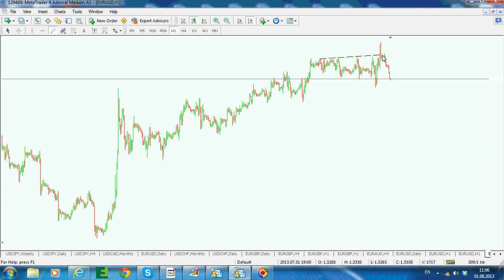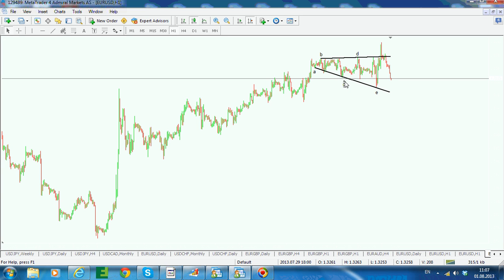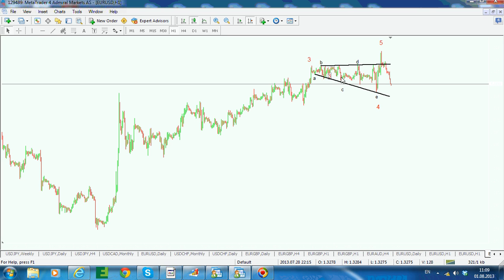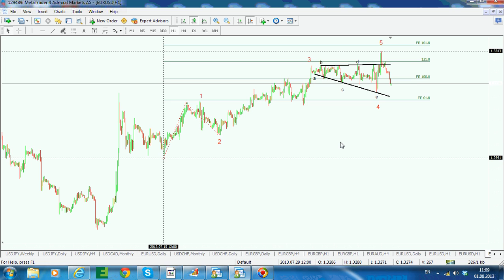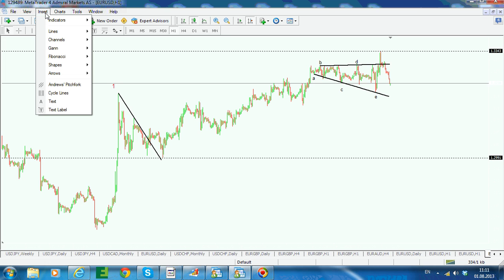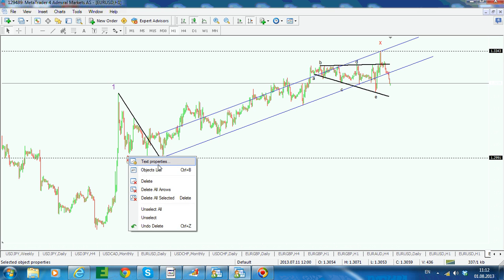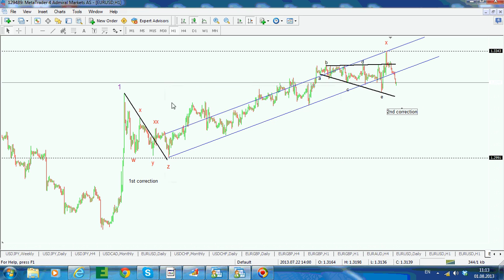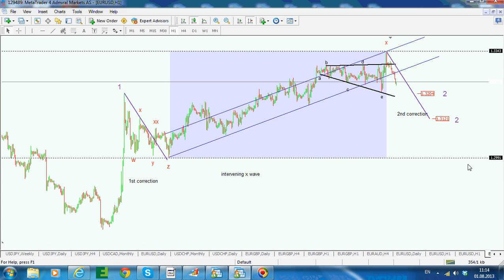EUR/USD Chart Analysis - Expanding triangle on the 1h chart